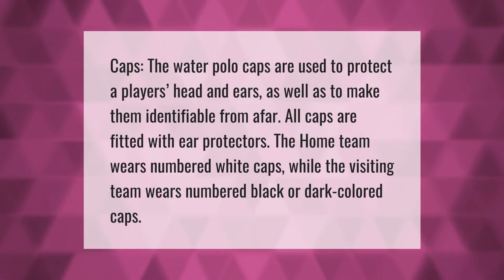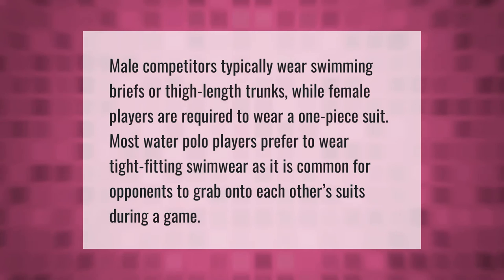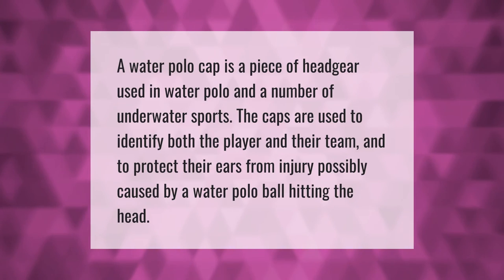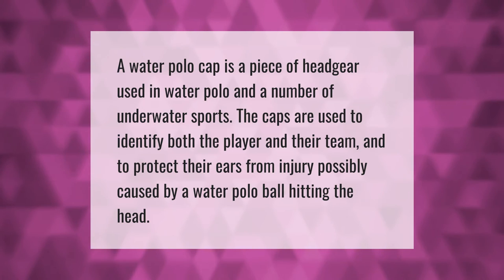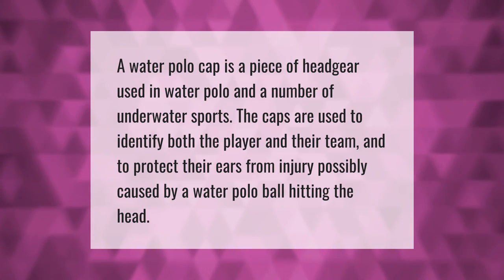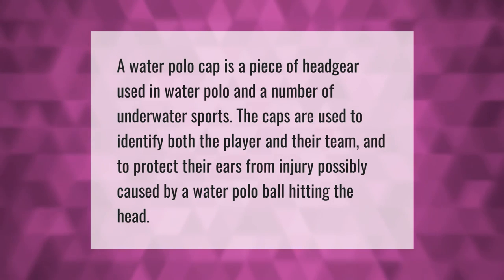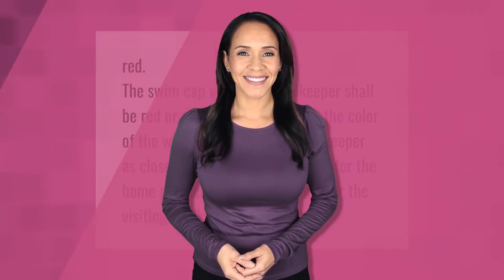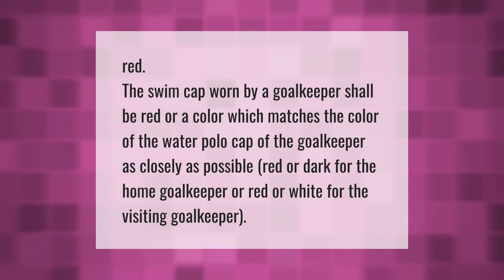What is on the cap that players must wear during the game water polo?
00:00 - What is on the cap that players must wear during the game water polo?
00:37 - What do female water polo players wear?
01:04 - Are caps used in water polo?
01:30 - What color swim cap does the goalkeeper wear?

Laura S. Harris (2021, August 3.) What is on the cap that players must wear during the game water polo?
    AskAbout.video/articles/What-is-on-the-cap-that-players-must-wear-during-the-game-water-polo-259533